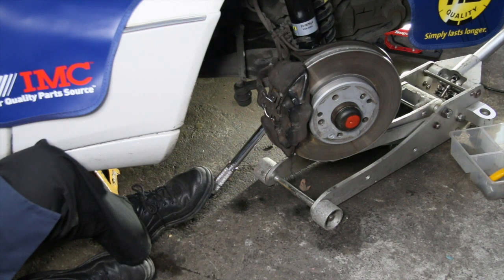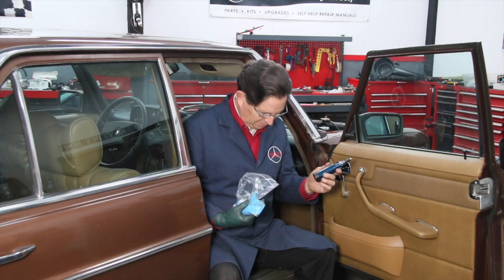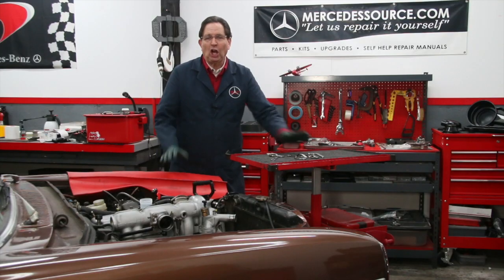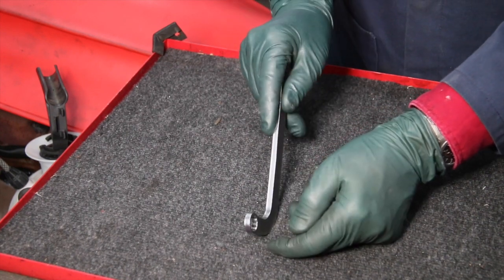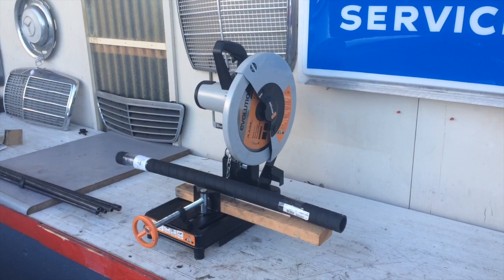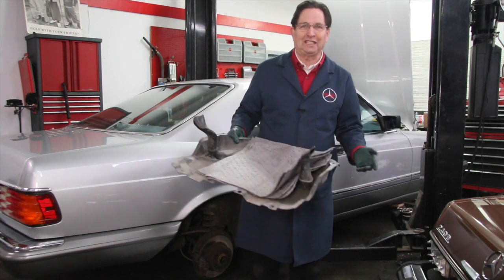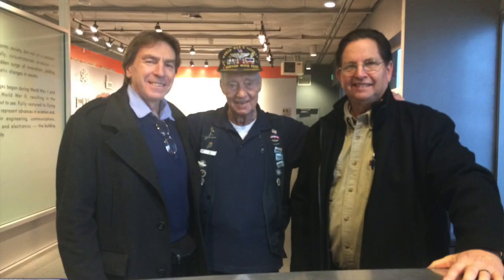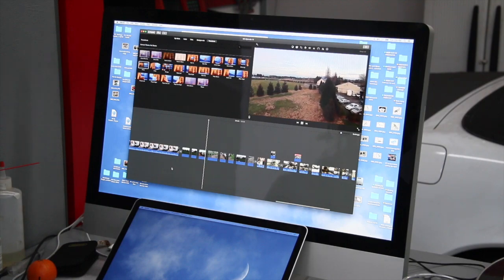Kent's Garage Episode 12: Torque Tips Lube Kits Fav Tools IP Wrench Drones Warbirds Engine Diapers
Check out the going ons in Kent's shop this past week. He introduced a number of new DIY kits and even came up with the weirdest looking wrench you ever saw for setting the injection pump timing on your old diesel engine. See first hand his new lubrication kits and what they can do. Watch a flight of his ariel drone quad copter as it gives a birds eye view of his shop and cars. Come along on a quick tour of Paul Allen's Aviation Heritage Collection and see the Japanese fighter restored that Kent saw shot up in the jungles of New Guinea 42 years ago.

To help fund Kent's videos go to this channels home page and click on SUPPORT on the right side of the